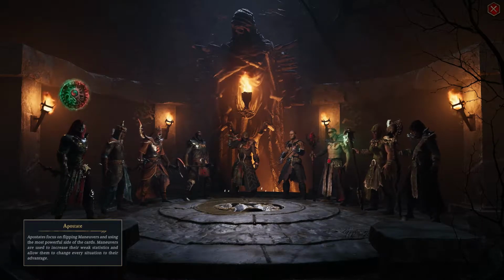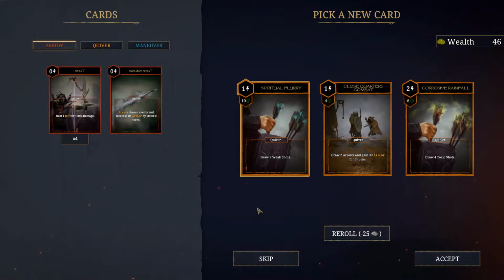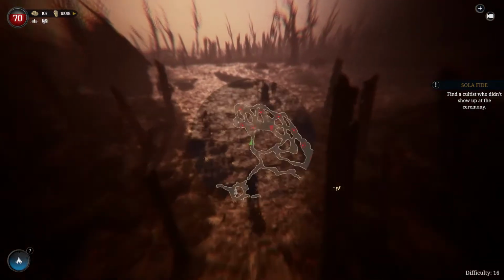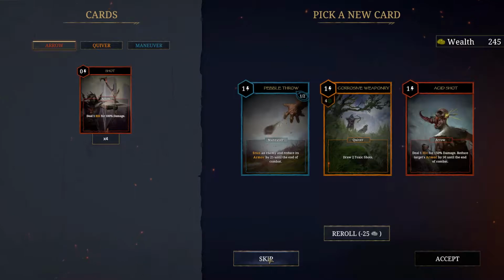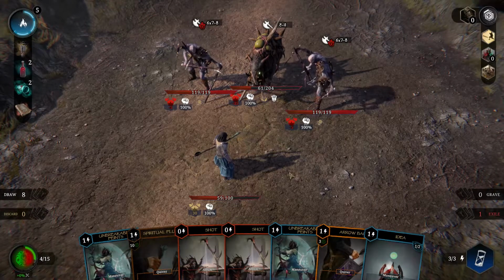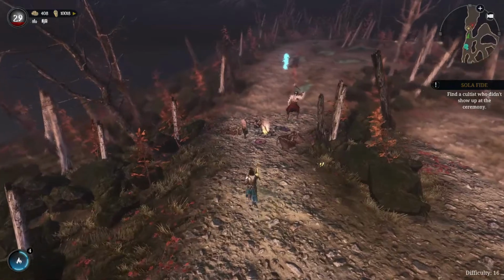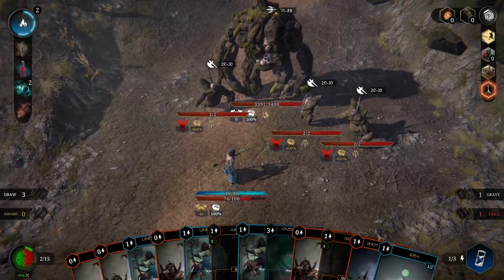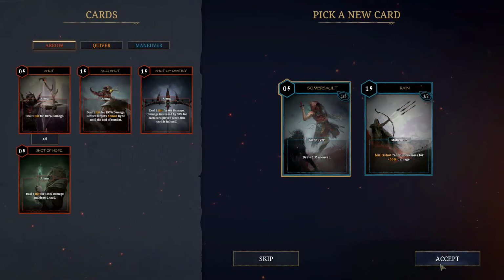Tainted Grail | TRUE APOSTATE GUIDE: #1 | Actually infinite damage!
A guide to building an infinite damage Apostate in Tainted Grail: Conquest. [STORY SPOILERS IN VIDEO]. We explain how to use the Apostate effectively even in the higher difficulty levels. Part 1 of 3.